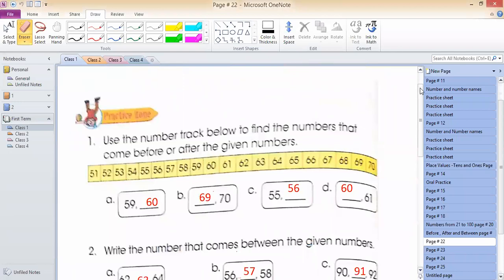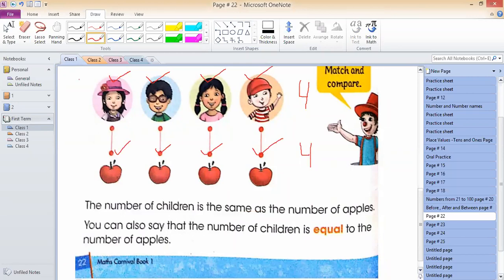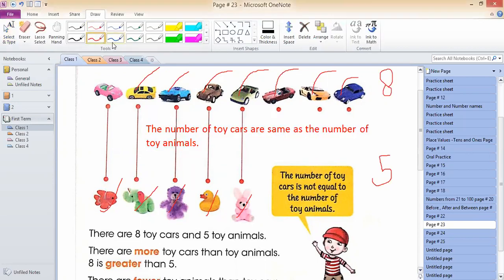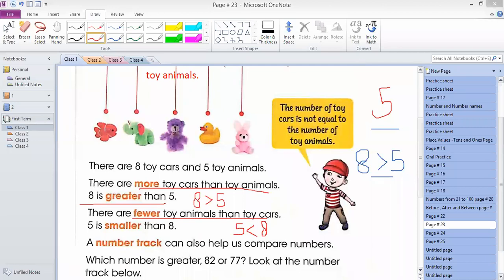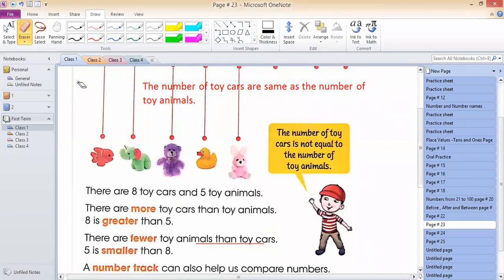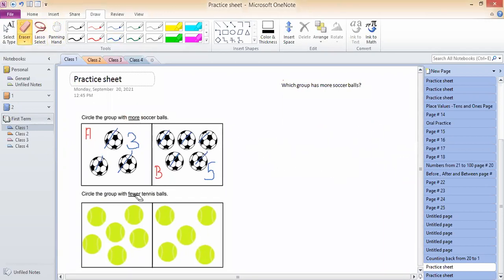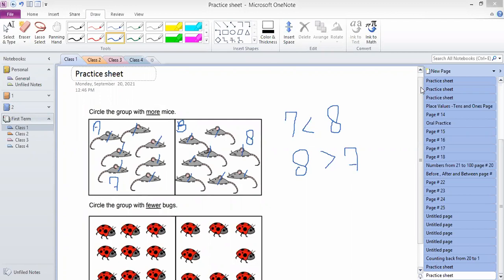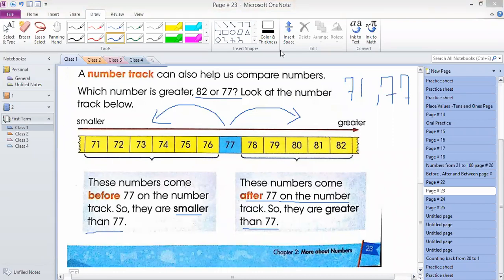Lesson 17 for Grade 1 Mathematics | 20-9-2021 | Comparing numbers | More and Fewer